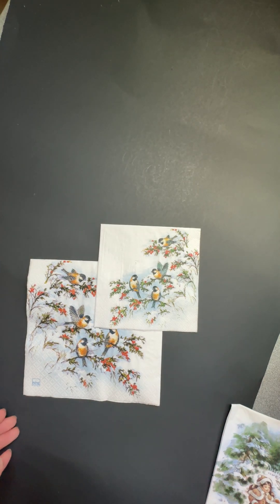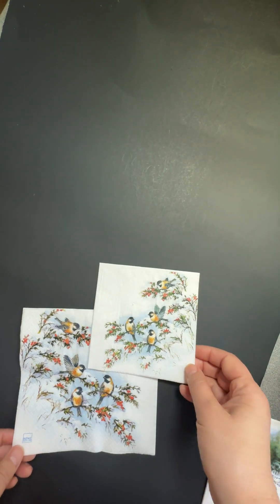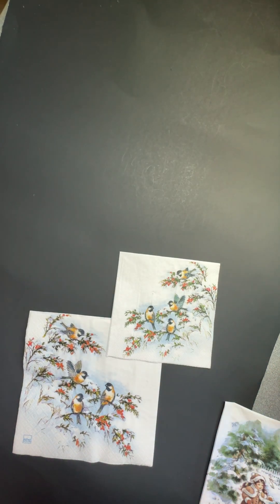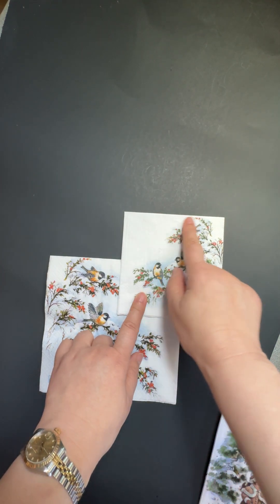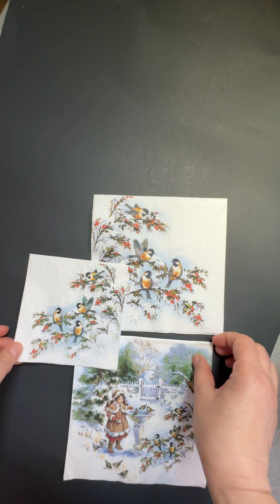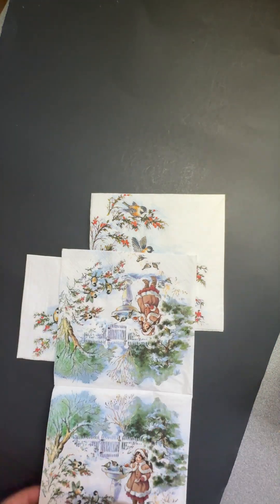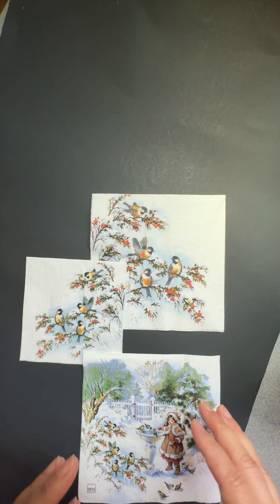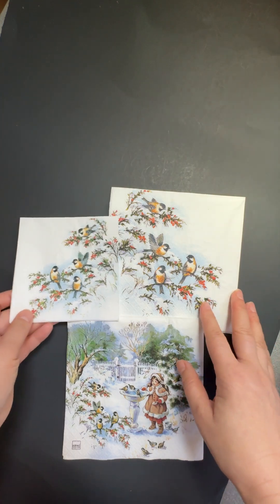Decoupage napkin sizes for the beginner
Decoupage napkin can use both decoupage craft and party. All the napkins in my store are food safe. You can either buy one single napkin for your decoupage or you can buy whole pack for party.
Chiarotino.com